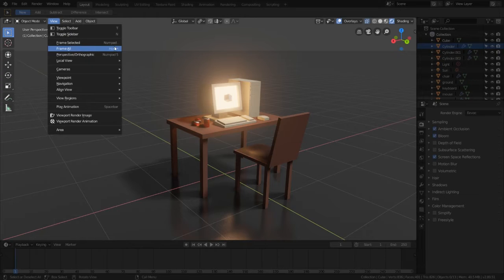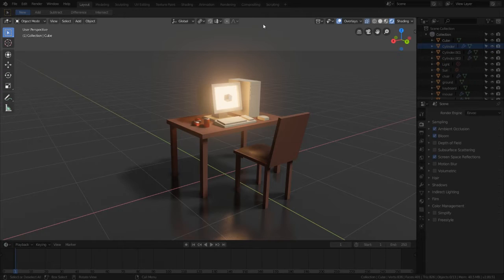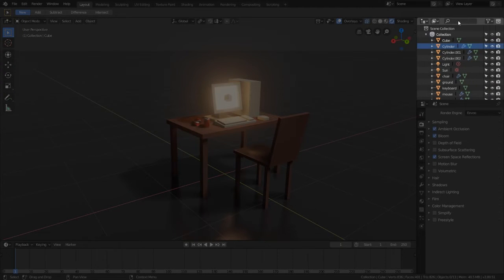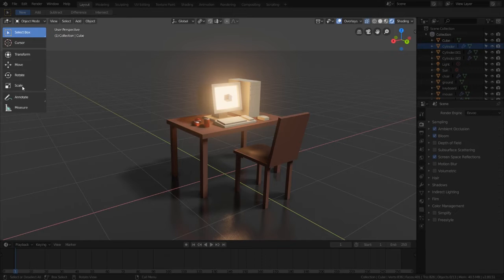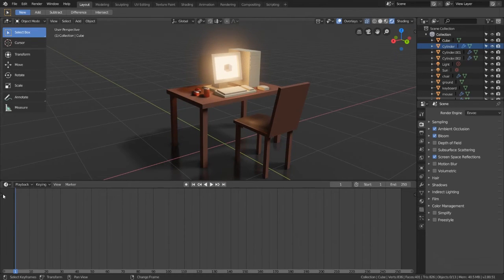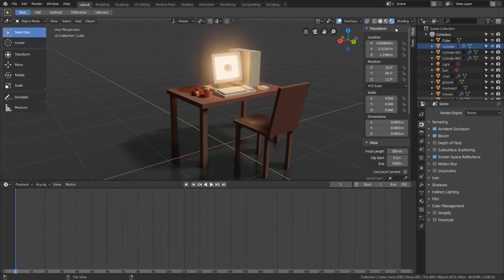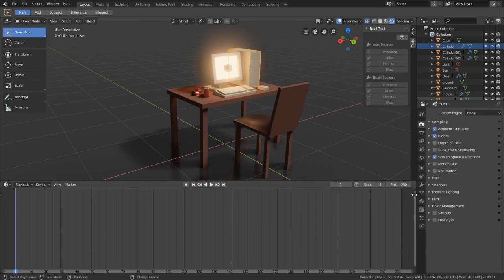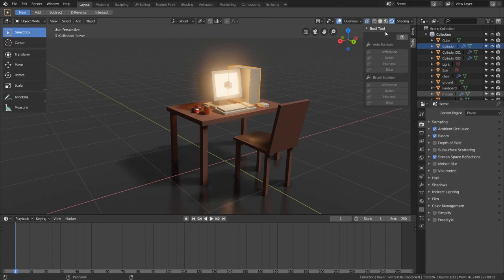Getting Started with 3D Design and Animation | Blender Tutorial 2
Getting Started with 3D Design and Animation | Blender Tutorial

Welcome back to our immersive 3D Blender tutorial series! In this second installment, we'll dive deeper into the world of Blender and explore advanced techniques to create breathtaking visuals and animations. Whether you're an aspiring 3D artist, motion designer, or simply passionate about digital art, this tutorial is packed with pro tips to elevate your skills.